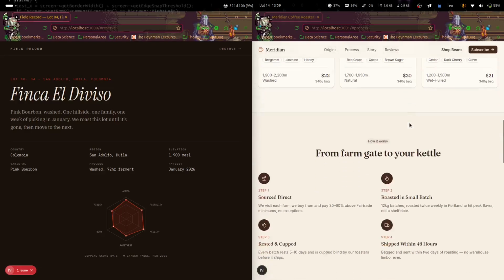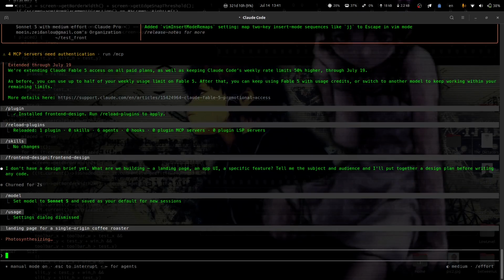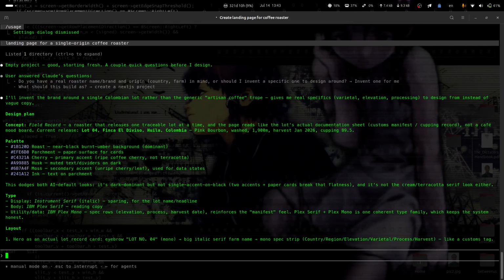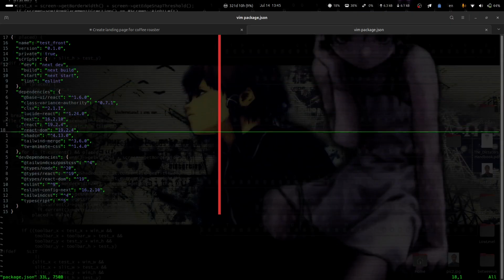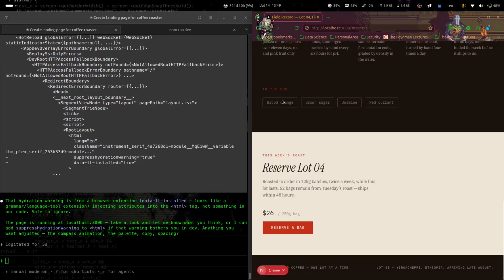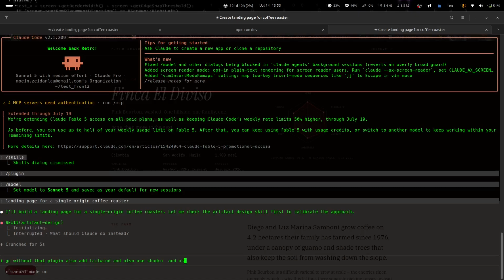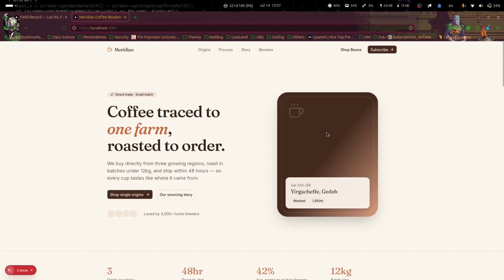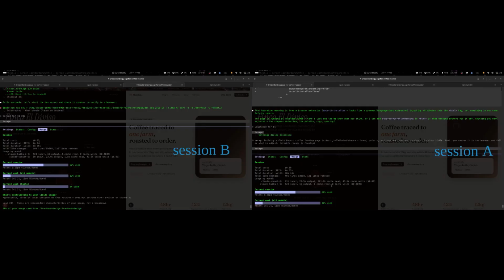I Gave Claude Code the Same Prompt Twice — One Had a Plugin, One Didn't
I gave Claude Code the exact same prompt twice — once with a design plugin
installed, once without — and compared what came out on both sides: the
design, and the actual dollar cost.

Same model, same prompt: a Next.js landing page with Tailwind and shadcn for
a coffee roaster. With the plugin, Claude asked a few questions before
writing any code. Without it, it just started building. Two very different
designs came out — but the cost barely moved, even though one session read
way more tokens from cache than the other. Turns out that's exactly why the
price stayed close, and it comes down to how Claude Code bills cached tokens.

Correction: at 9:27 I say 861 thousand, not 869 thousand — Session A's cache read was 861.2k tokens.